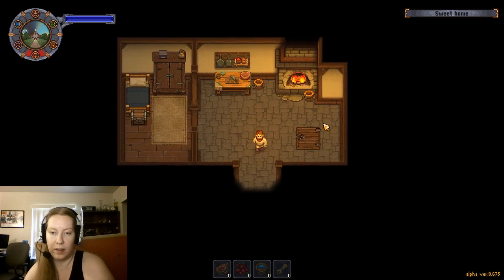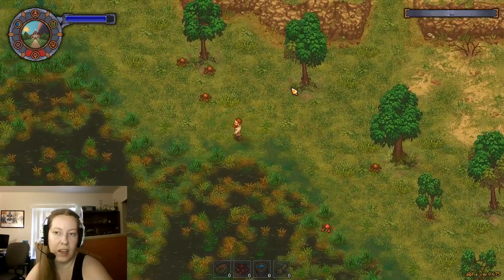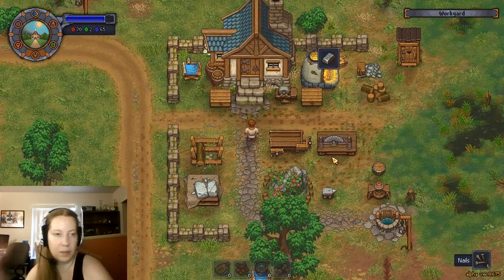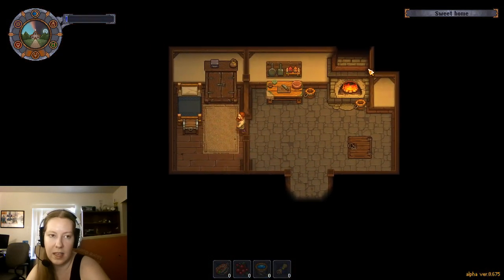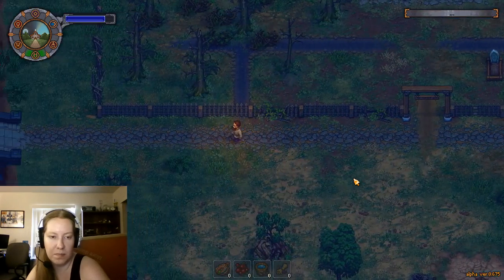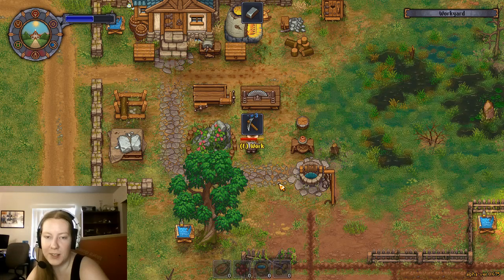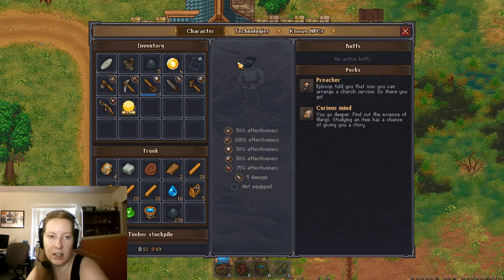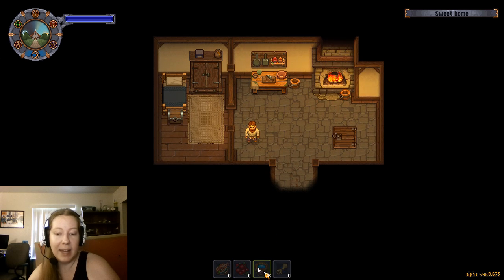Tool Upgrade - Graveyard Keeper Episode 24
Hopefully these won't break down so much